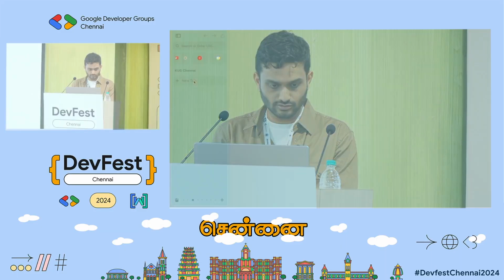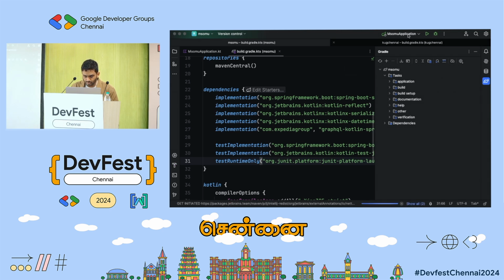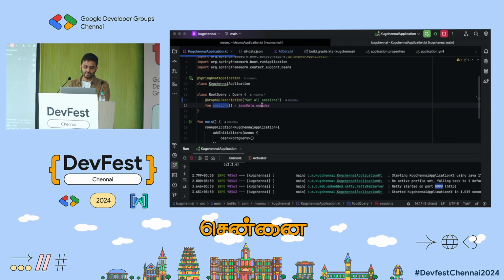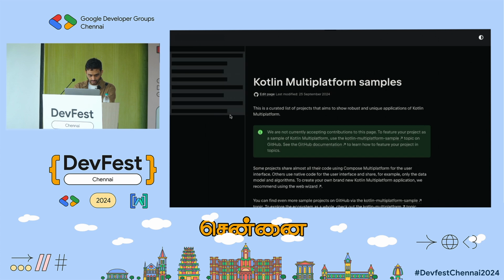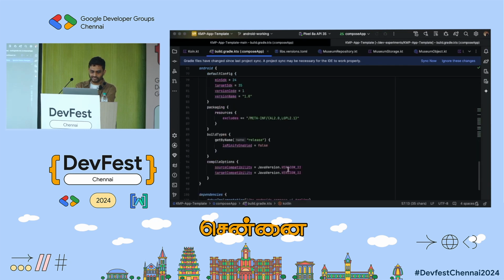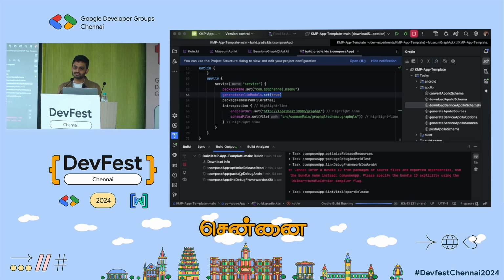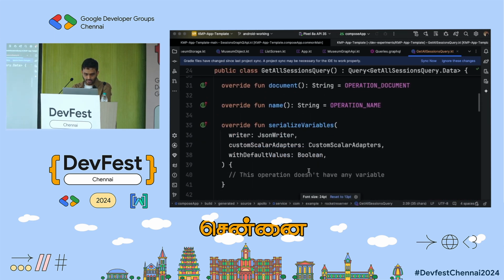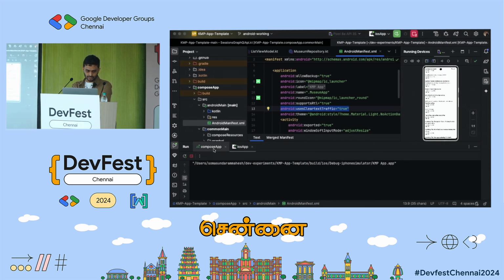Kotlin Multiplatform: Not as Scary as it Sounds (Live Proof!) | DevFest 2024 | GDGChennai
In this engaging session, Somasundaram, Staff Android Engineer at one of India’s leading OTT platforms, demystifies Kotlin Multiplatform (KMP) with a live demonstration! Discover how KMP can streamline development across Android, iOS, and more, making code-sharing easier and more efficient than ever. If you’ve been hesitant about adopting Kotlin Multiplatform, this talk provides real-world proof that it’s simpler than it seems.

Perfect for Android developers, mobile engineers, and tech enthusiasts, join us as we break down the basics of KMP, explore its benefits, and see it in action. Don’t miss out on learning how KMP could transform your approach to cross-platform development!